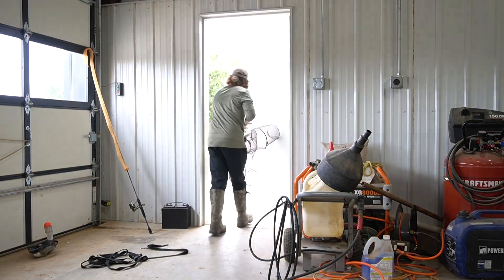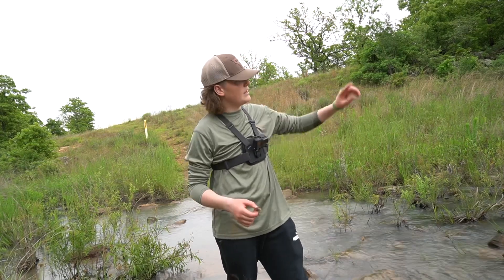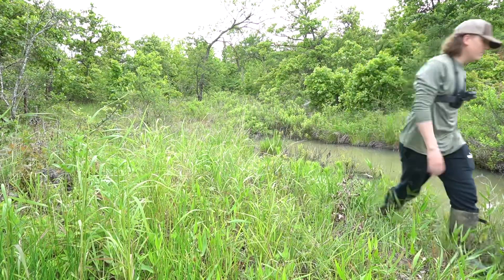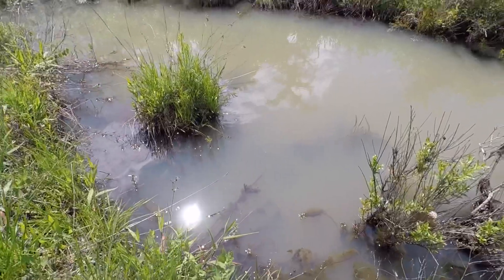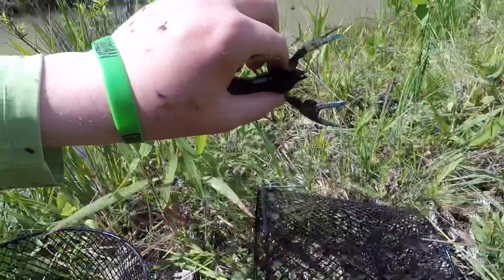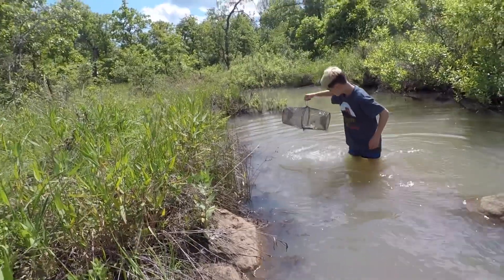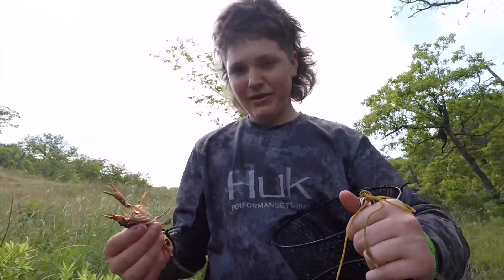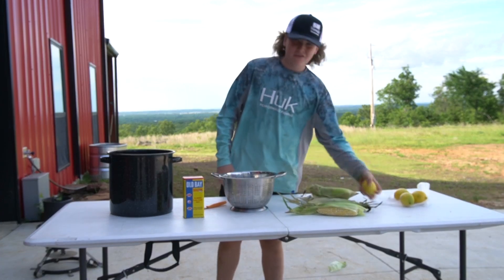Crawfish Catch N' Cook In My Backyard Creeks: CATCH, CLEAN AND COOK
Trapping & Catching Crawfish In My Backyard Creeks At The Ranch over a series of days. We finally caught enough to have a CATCH & COOK on the Ranch!I show you how I do all my trapping in creek, for bait fish. In other videos I have shown making trap for crawdad and how to catch crawfish. Sometimes I I used catfish caracas in my traps to catch what I call Crawfish, others may call Crawdad or Crayfish in the US and here in Oklahoma. In New South Wales and Victoria they are called "Yabbies", in Western Australia they are called "Koonac, Gigly and Marron", and in Queensland they are called "Redclaw".

👇👇👇Below is a link to our Favorites if you want to check it out!!👇👇👇

ZOOM LENSE
TRIPOD
PHONE CAMERA

CAMO CROCKS
FACE MASK GOOGAN
PRESTON & PARKERS BRACELETS==
PRESTON & PARKERS BEST BASS BAIT==

MAIL:
Oklahoma Adrenaline Life